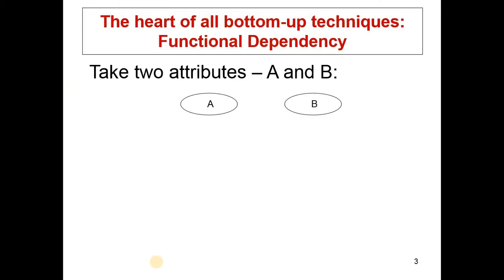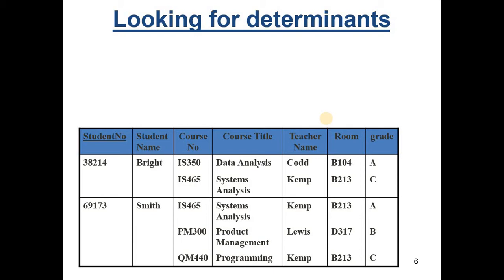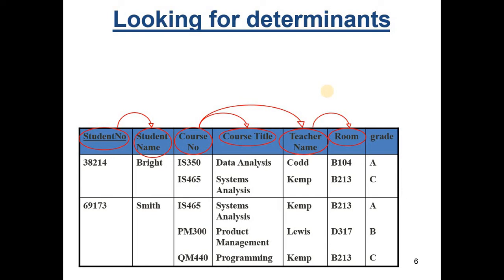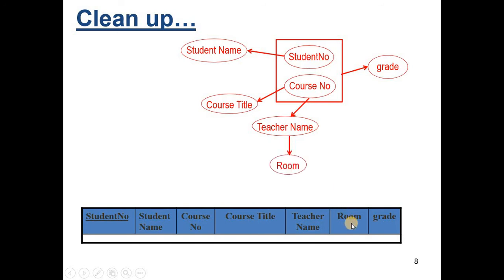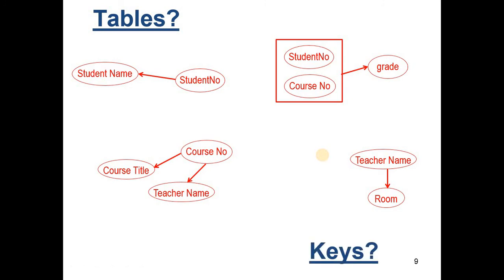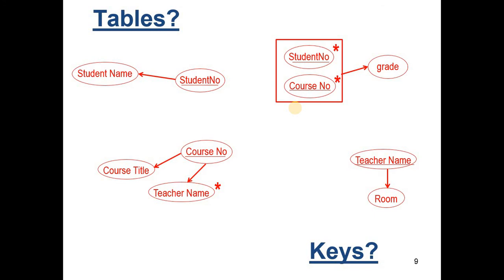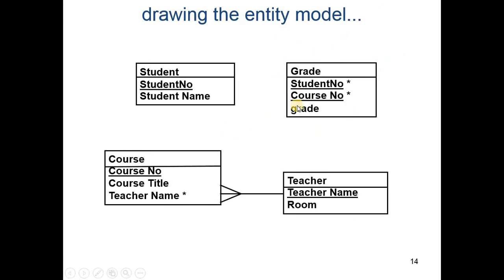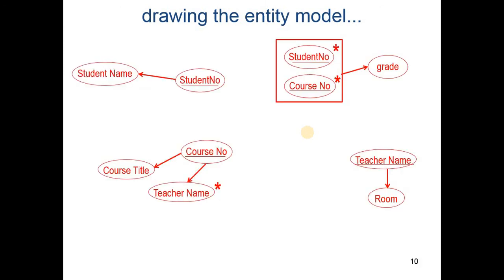Normalisation basics: determinants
Determinants are our first of three ways to normalise. Find the other two: